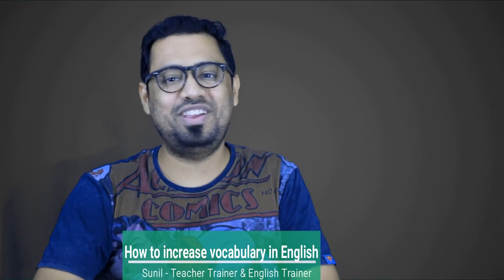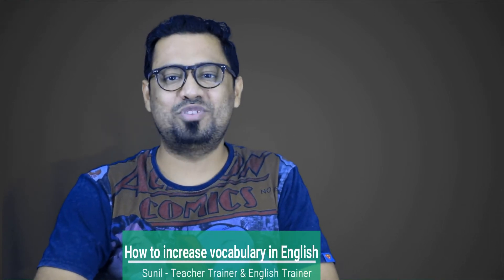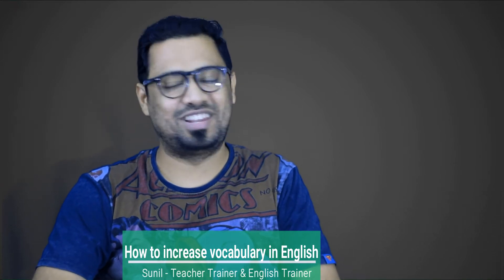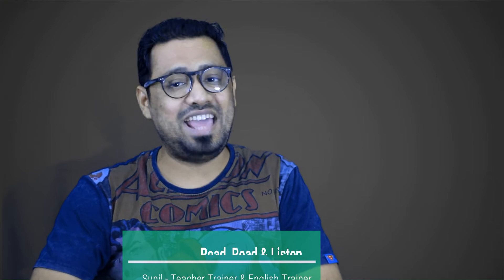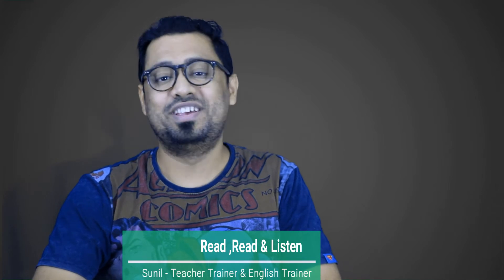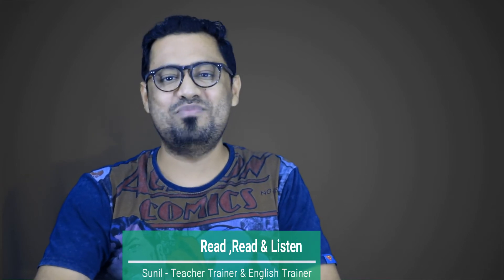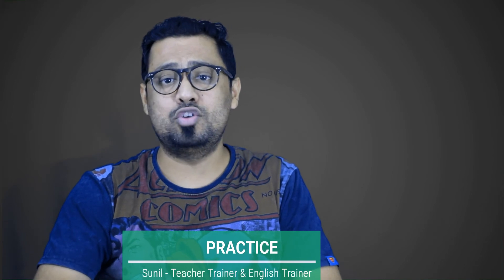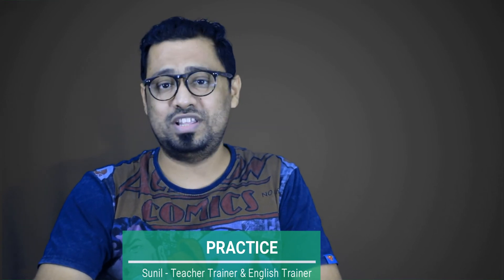Practical tips to improve your vocabulary